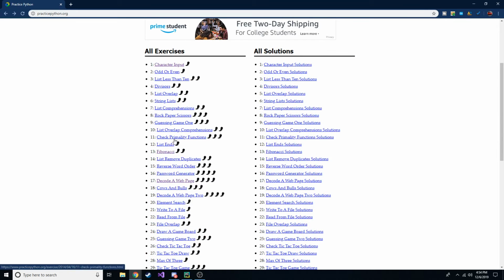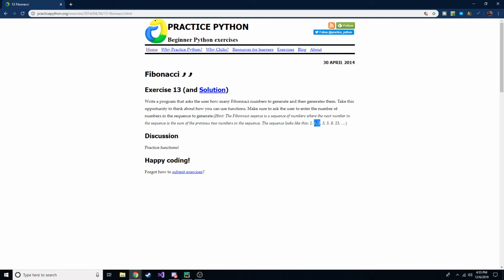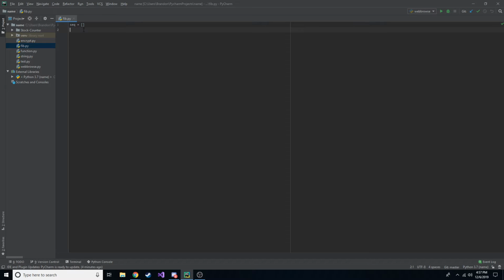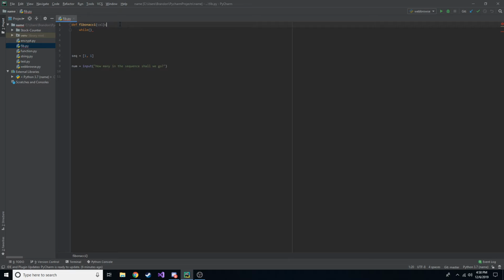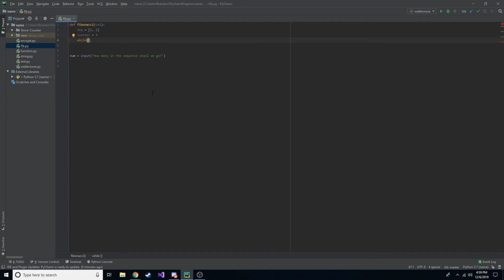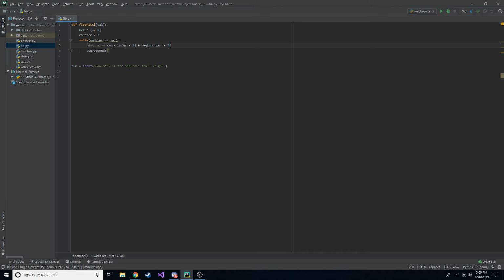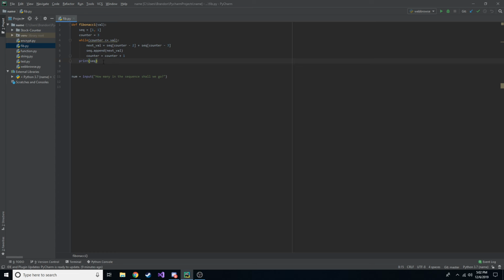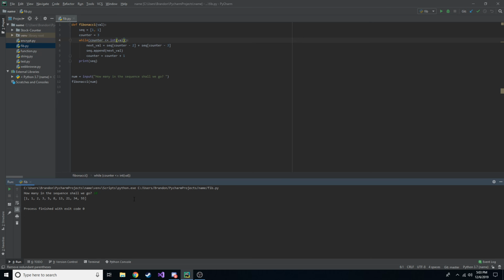Python Fibonacci Practice Problem - Fibonacci Function Example